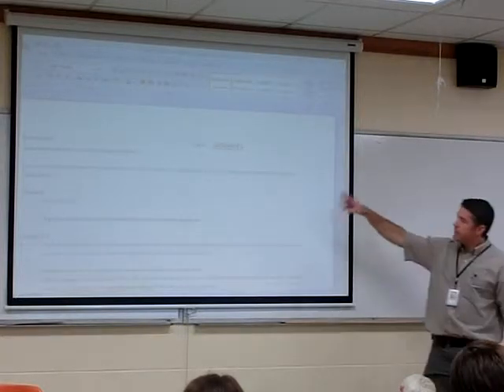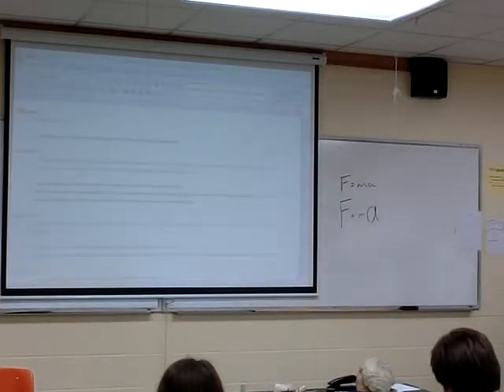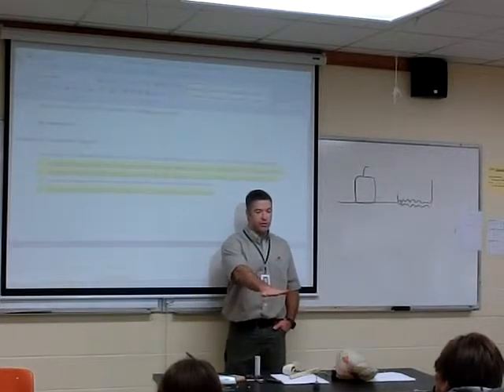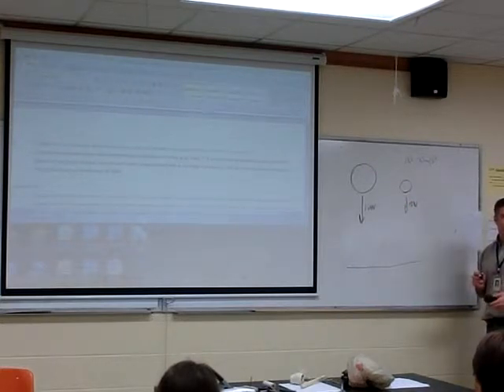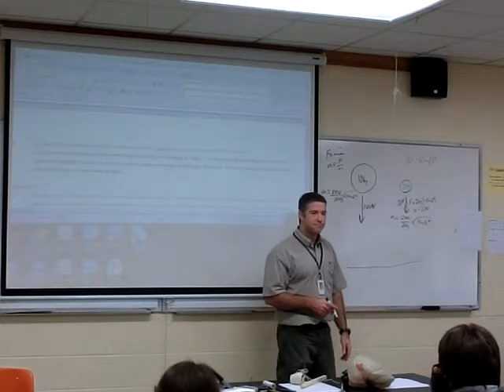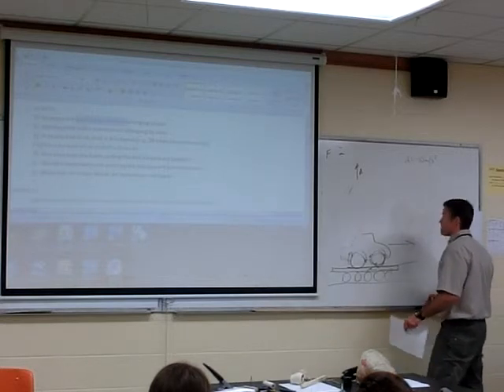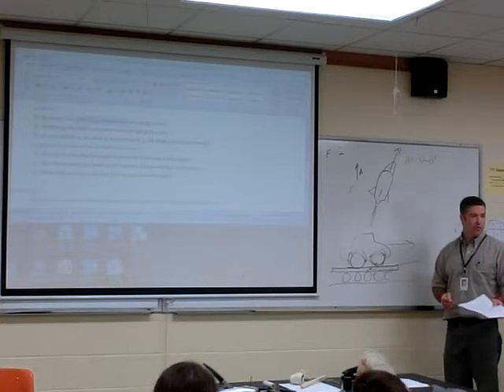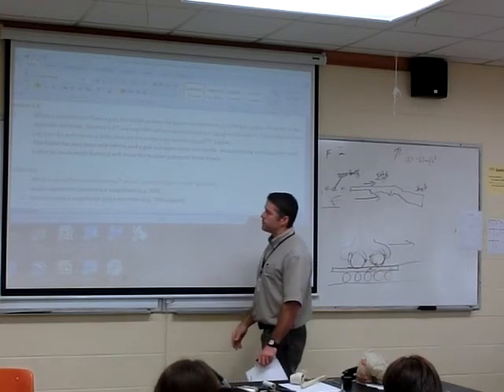Physics 100 Answers to Newton's Laws book questions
Not my best work. :-)